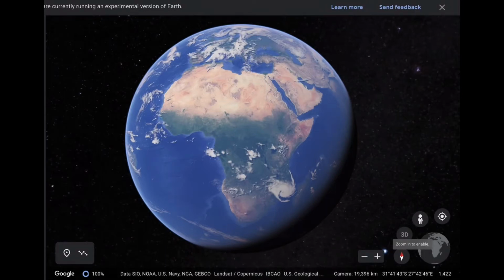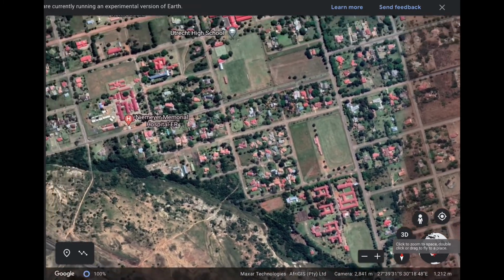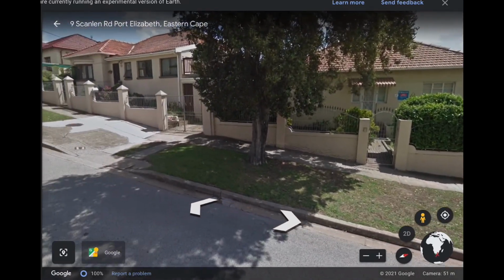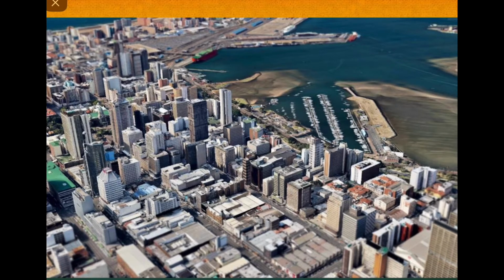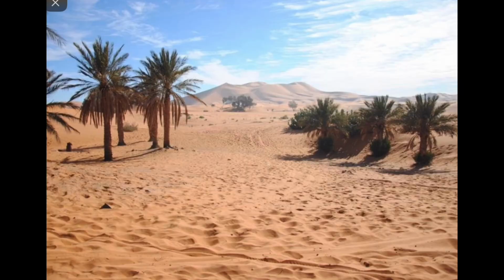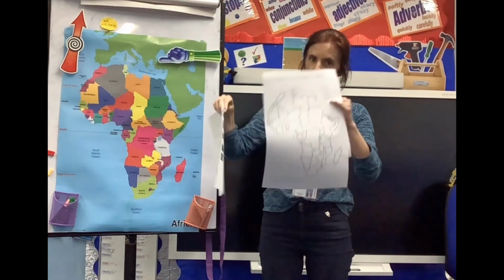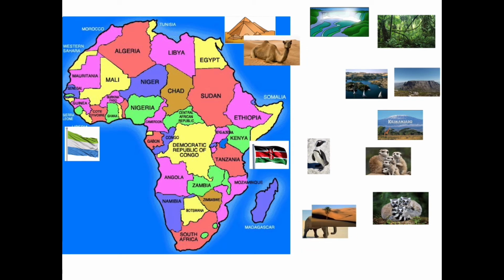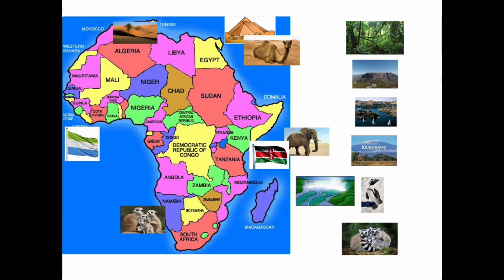Y2 Geography 25.01.21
The sheets to complete the task will be in your new work pack, that can be collected this week.